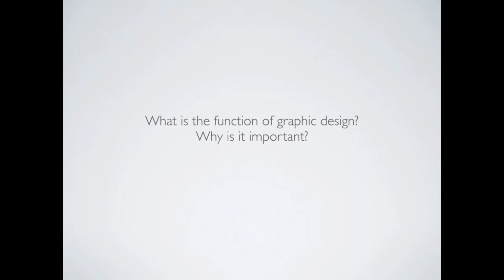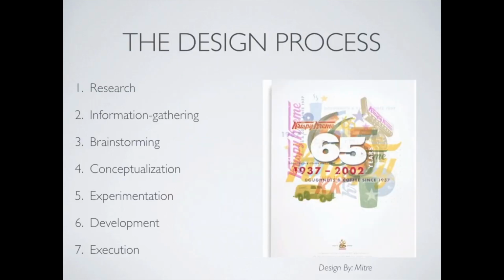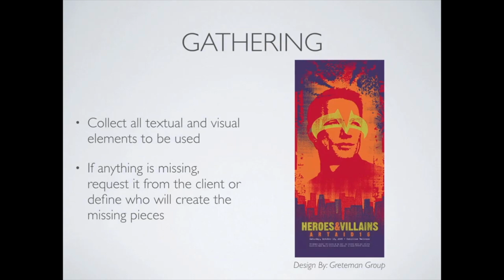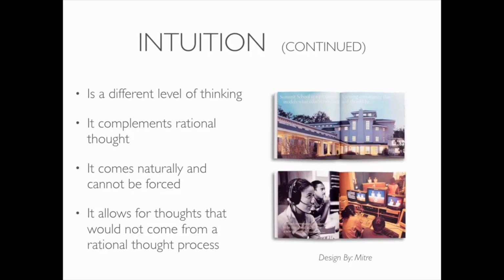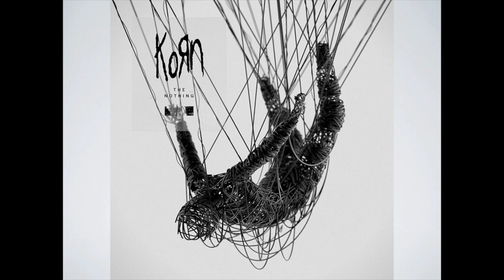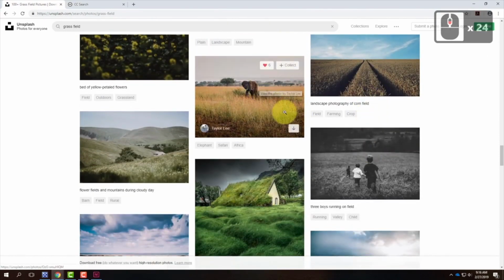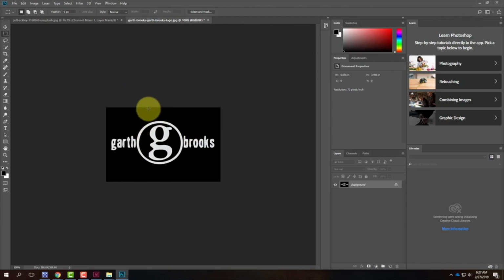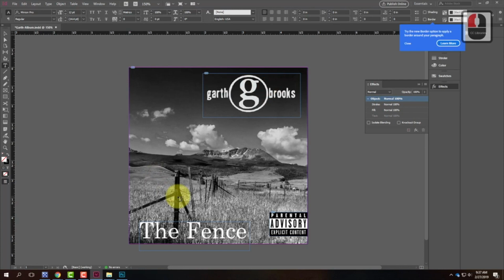Lecture 109 - Graphic Design 1 (Virtual)